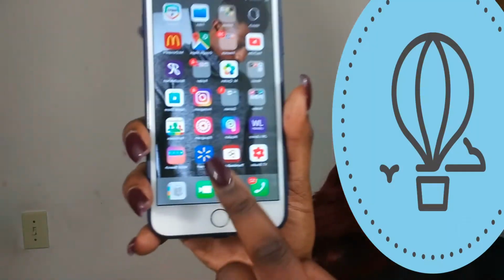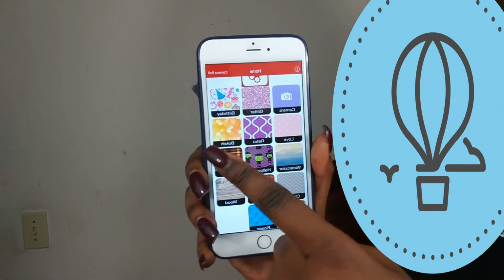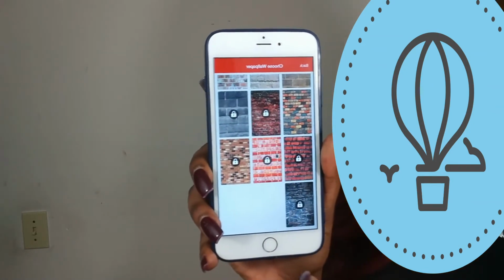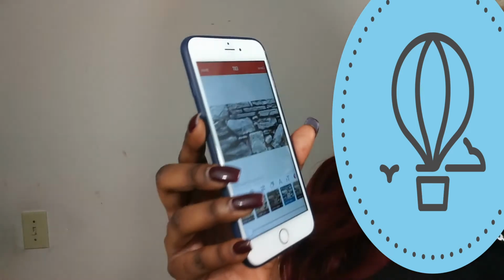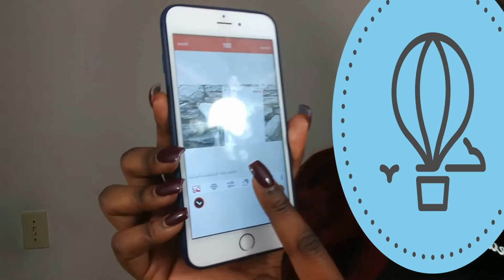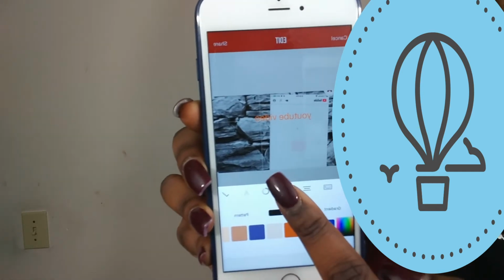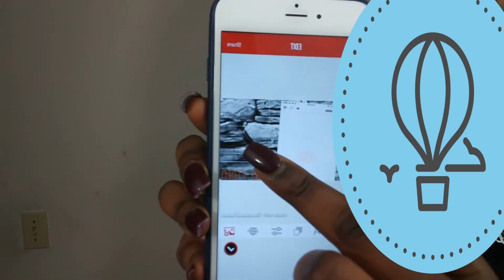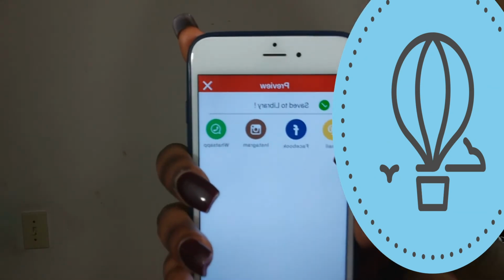YOUTUBE APP SUGGESTIONS + THUMBNAIL TUTORIAL!!!!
Hello everyone I hope you enjoyed my YOUTUBE APP SUGGESTIONS + THUMBNAIL TUTORIAL! Love you !